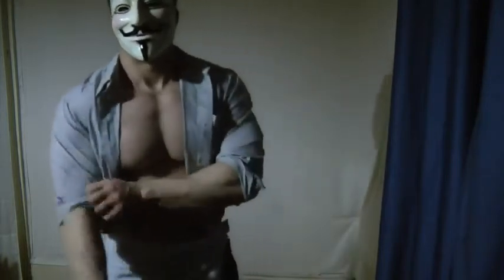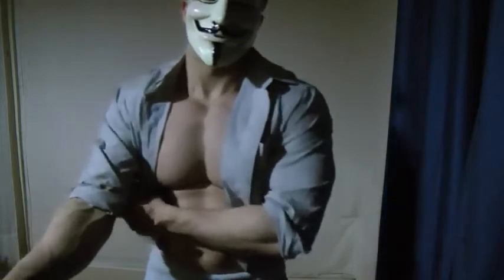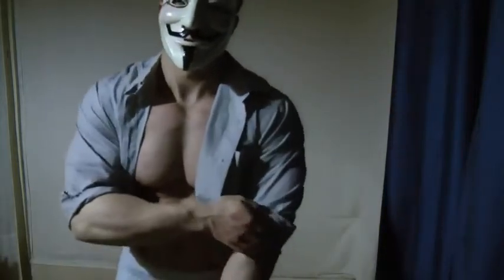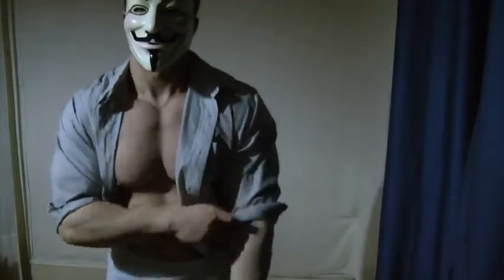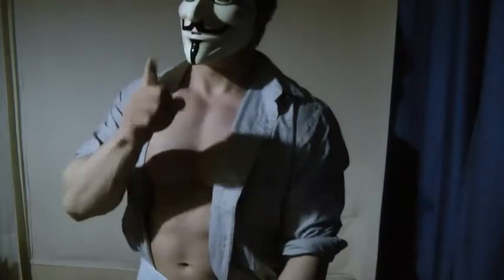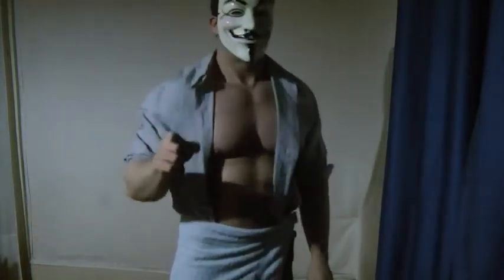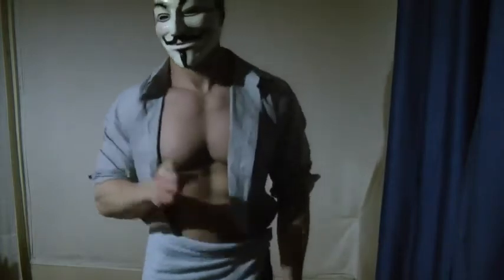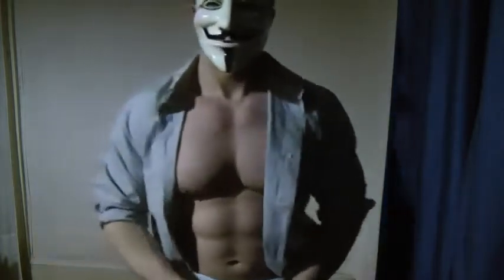Ninja Tyler Muscle Feat Of Strength Fork and Spoon (Old Video)